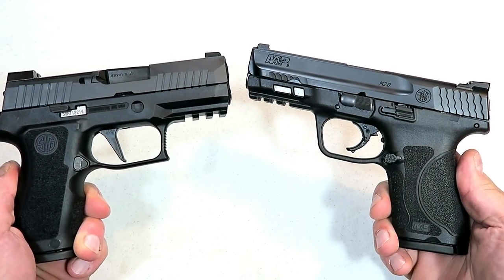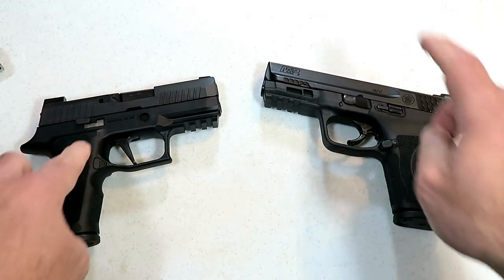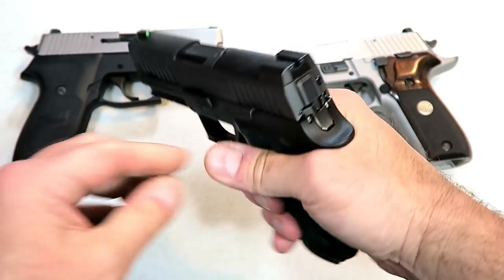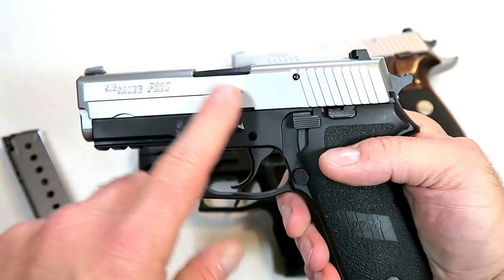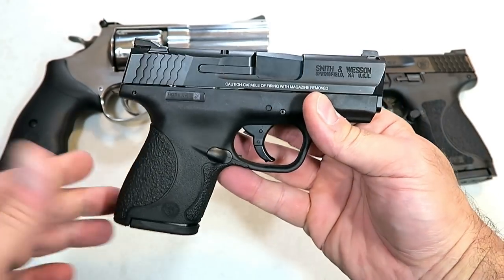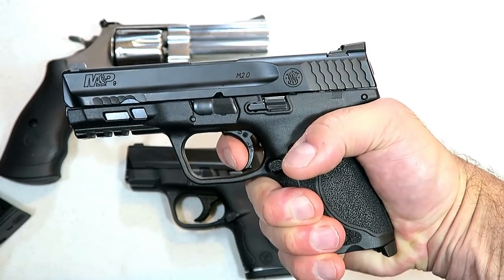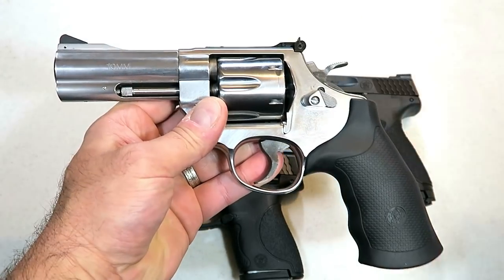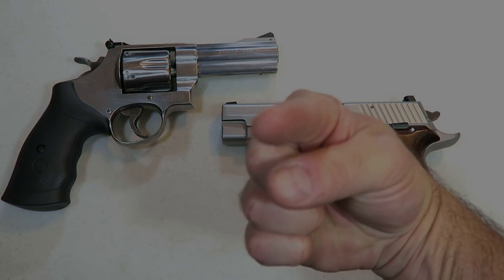Sig Sauer VS Smith & Wesson - Handgun Showdown - TheFirearmGuy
Here is a Sig Sauer versus Smith & Wesson "Handgun Showdown." Please comment on which company you feel makes better handguns and I will report the results with the next handgun Showdown.